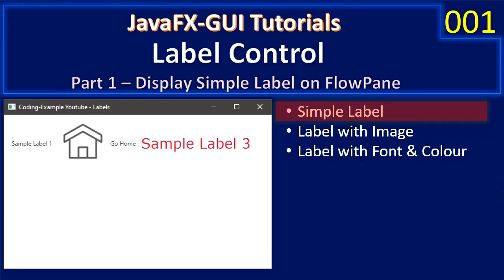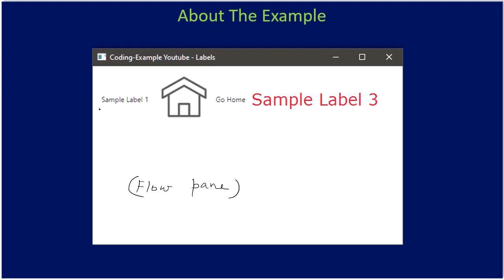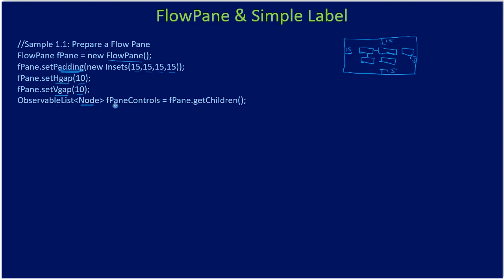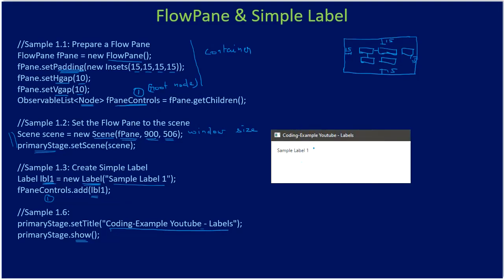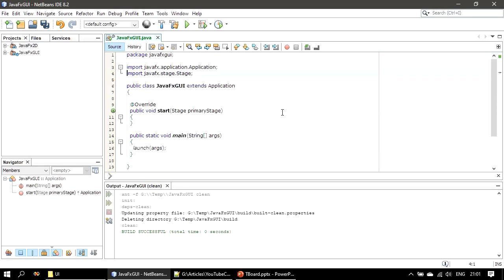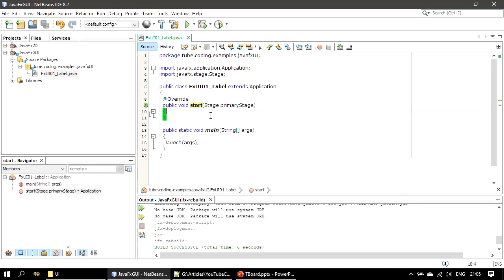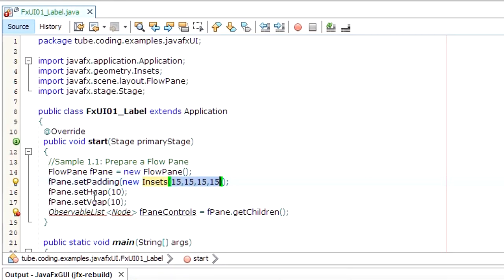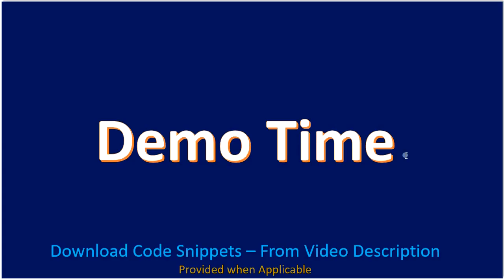JavaFx Label | Part 1 - JavaFx FlowPane & Simple Label | JavaFx GUI Tutorial #001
In this JavaFX GUI Tutorial, we will create a simple JavaFX Label and add it to the Flowpane Layout.